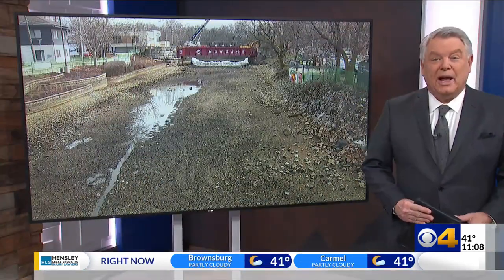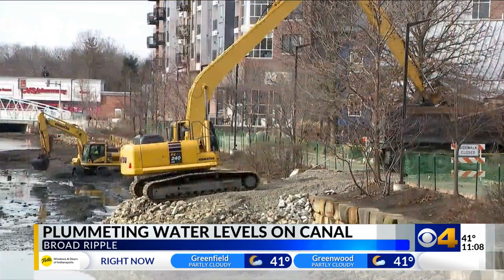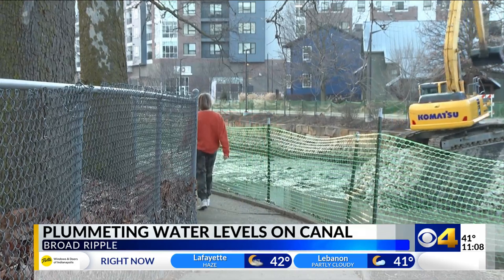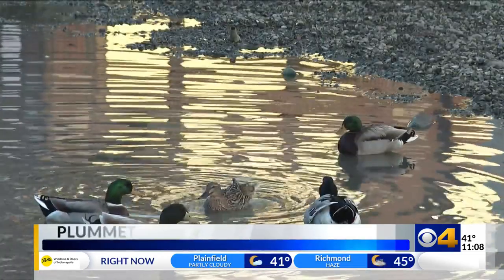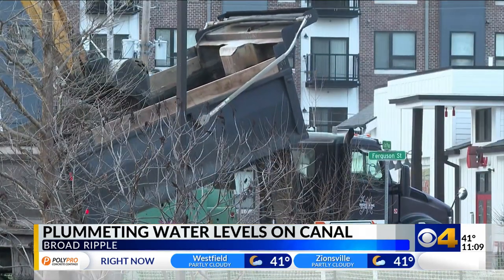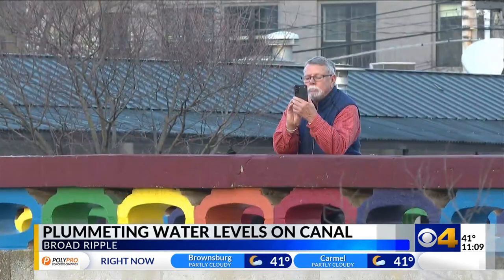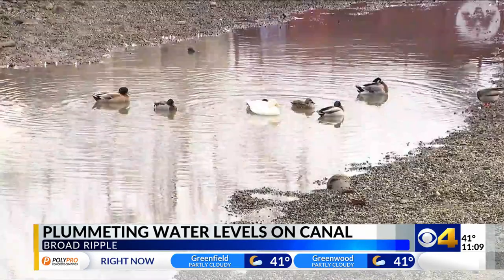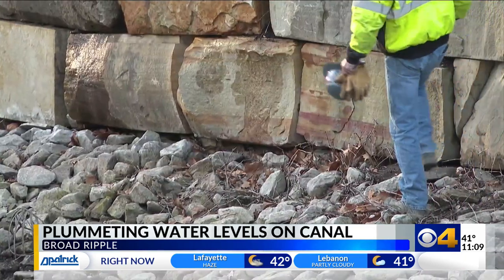Portion of canal in Broad Ripple being drained during construction